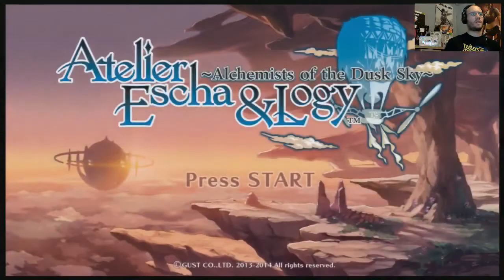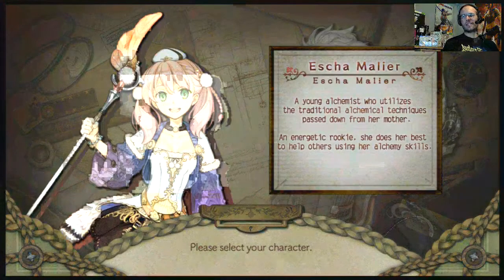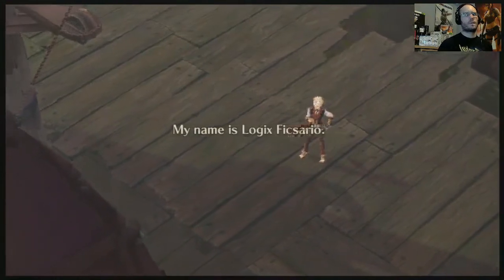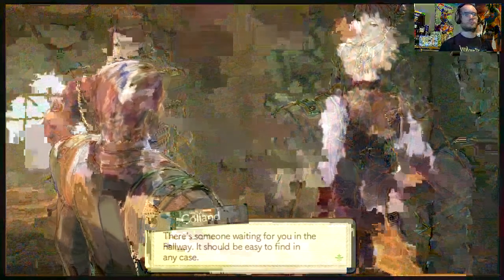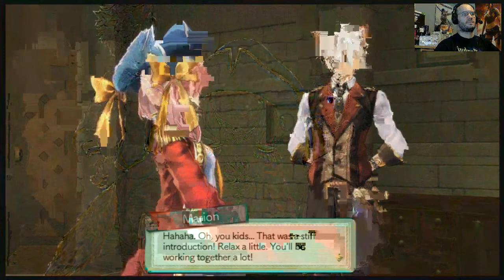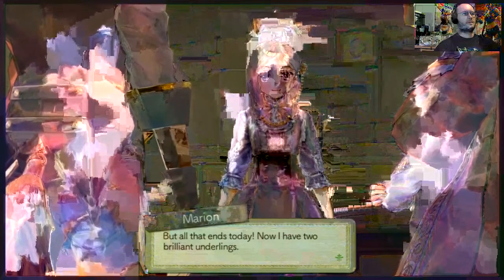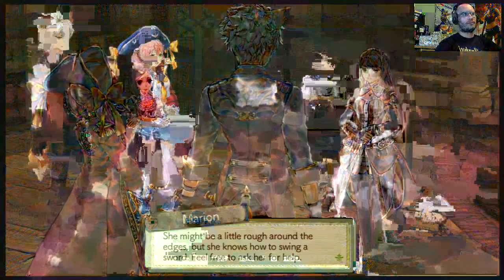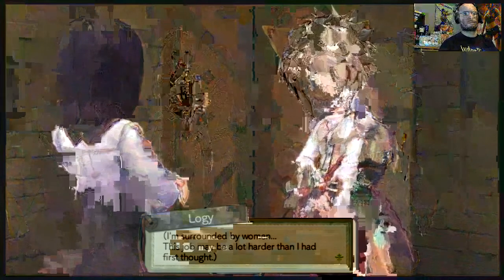Rident's Game Night Live - Atelier Escha & Logy: The Alchemists of Dusk Sky Part 1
Rident goes back to the realms of Dusk in Atelier Escha & Logy: The Alchemists of Dusk Sky in this episode of Rident's Game Night Live.

Due to some broadcasting technical issues the stream was recorded in 2 parts.